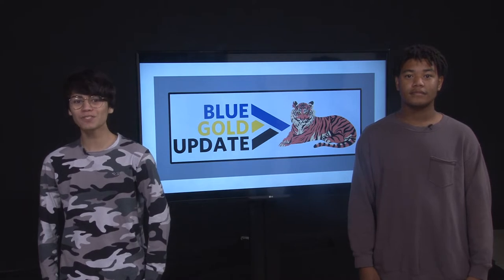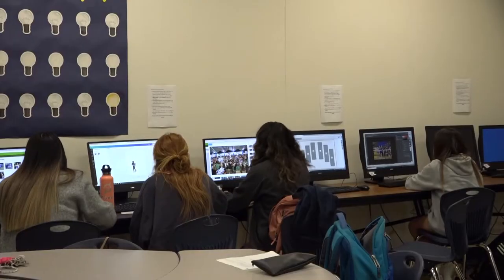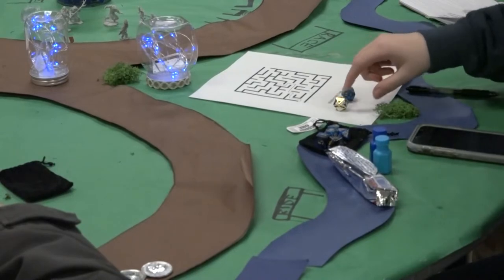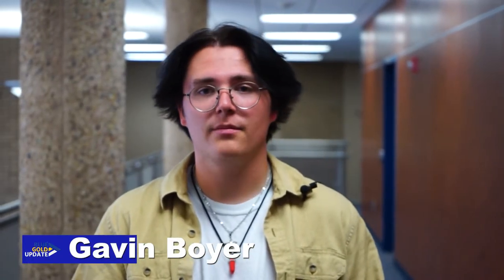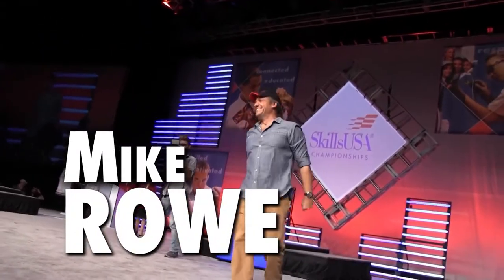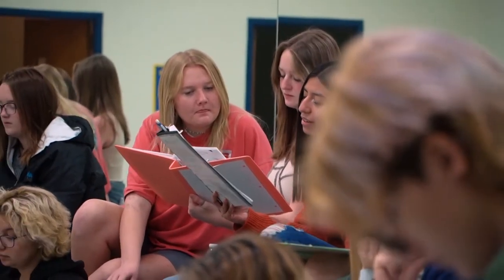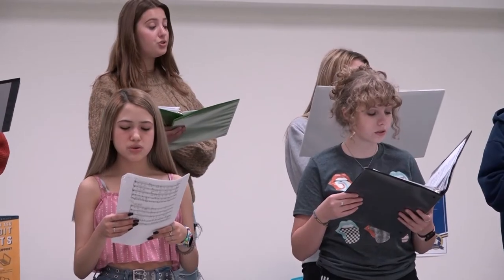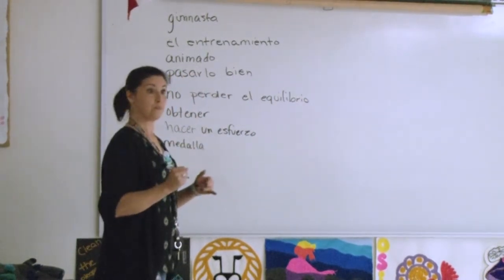Blue Gold Update Episode 2